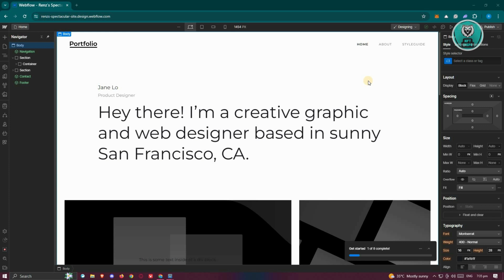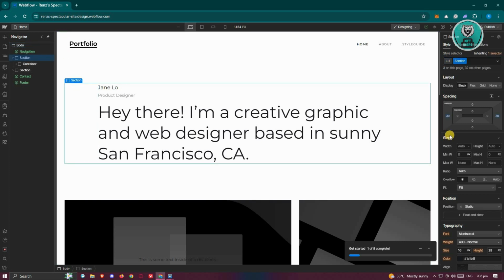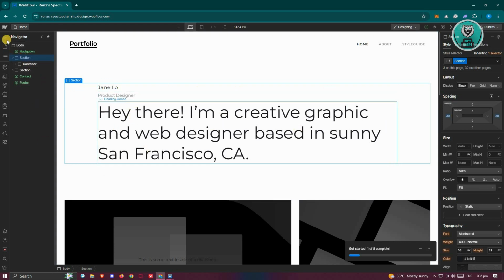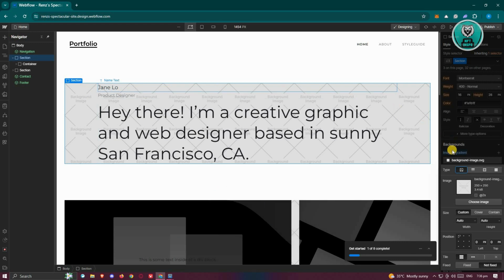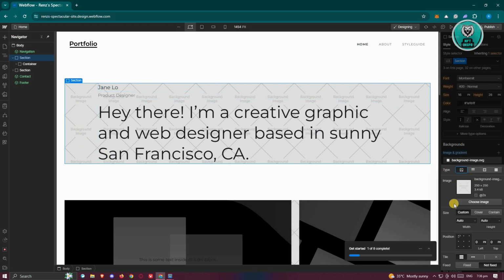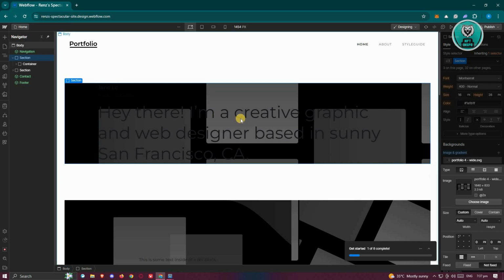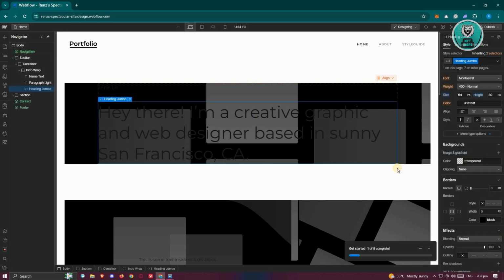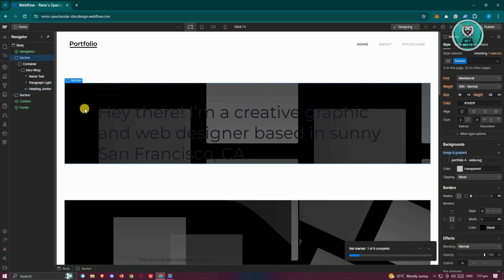How To Add Background Image in Webflow (EASY 2025)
If you want to be able to add a background image in Webflow, then this video will be perfect for you!